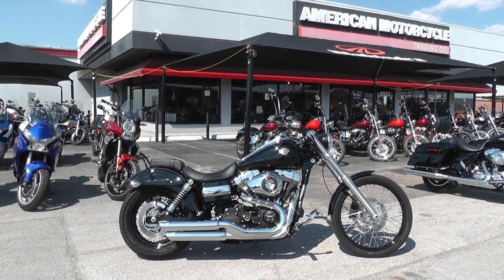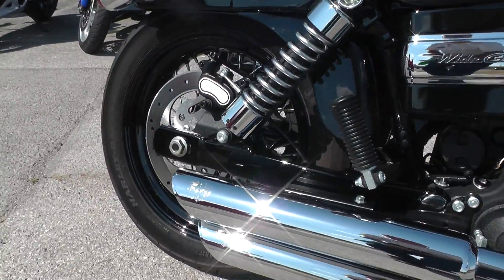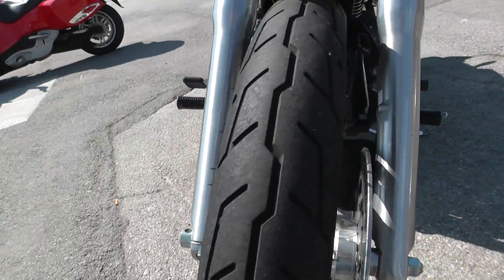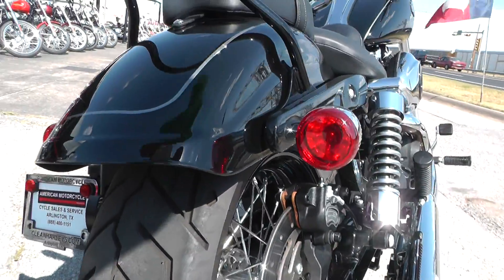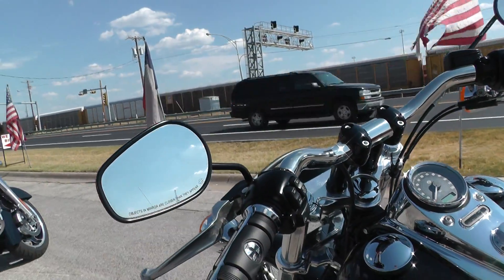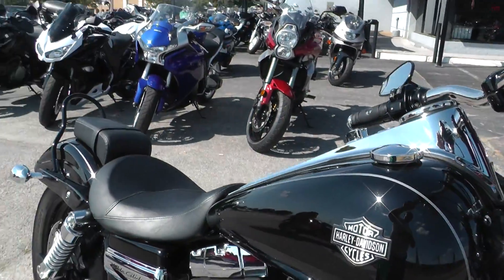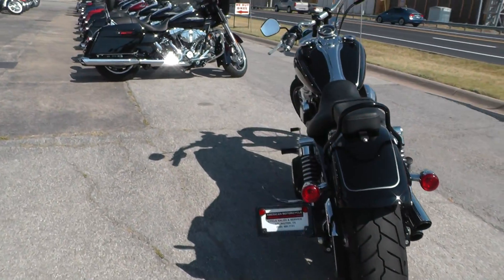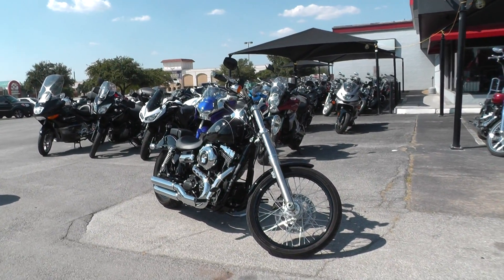326669 - 2012 Harley Davidson Dyna Wide Glide - Used Motorcycle For Sale